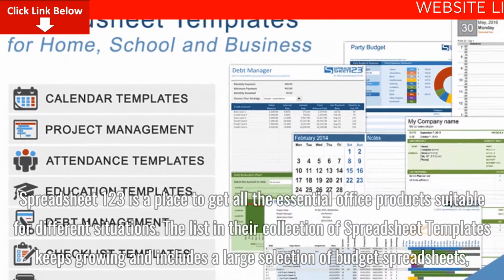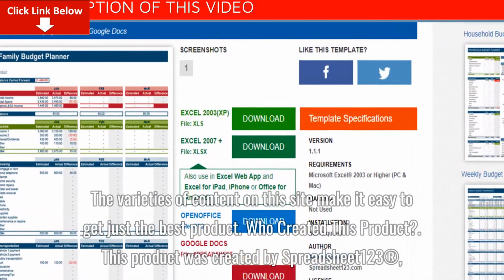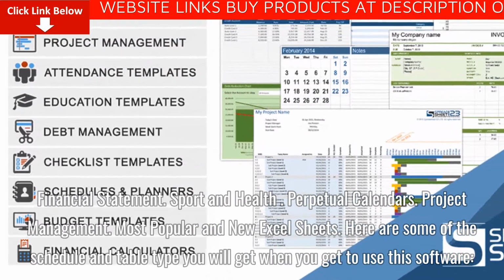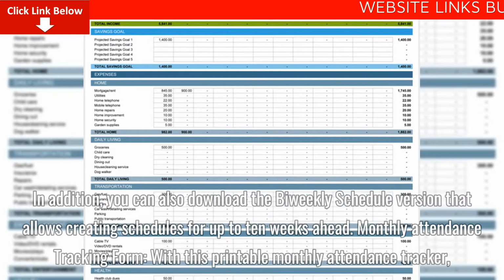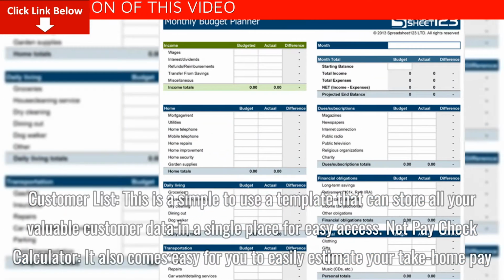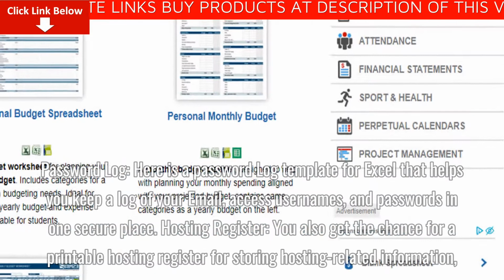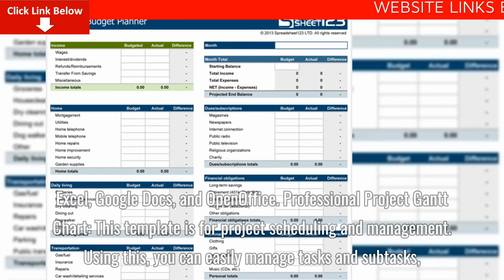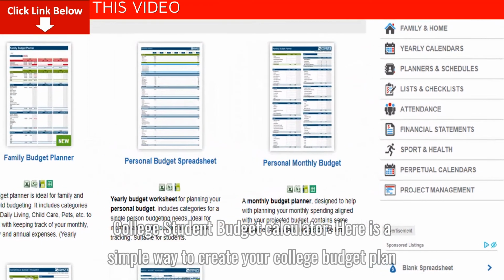Spreadsheet123 Best Full Review + Demo – DISCOUNT Code 50% Off Promo + Activator + Tutorial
Spreadsheet 123 is a place to get all the essential office products suitable for different situations. The list in their collection of Spreadsheet Templates keeps growing and includes a large selection of budget spreadsheets, retirement savings, and business templates with most powerful and easy to use stock taking, invoicing, payroll and time management tools you can find. They have also begun development of free calendars and some word templates such as Business Cards, Gift Certificates and Address Labels.

What’s In The Product?
These are the major content of this product.

Major Interface
Header: This is where you get the content of the Menu, which easily convert to three lines whenever you try a mobile view of the product.
Categories of Excel Sheets: The next thing you will get is the categories of the excel sheets. They are:
Budget Templates
Invoice Templates
Timesheets and Payroll
Inventory
Savings and Retirement
Loan and Borrowing
Debt Payoff
Business and Work
Family and Home
Yearly Calendars
Planner and Schedules
List and Checklist
Financial Statement
Sport and Health
Perpetual Calendars
Project Management
Most Popular and New Excel Sheets